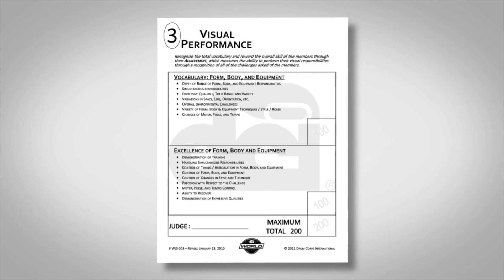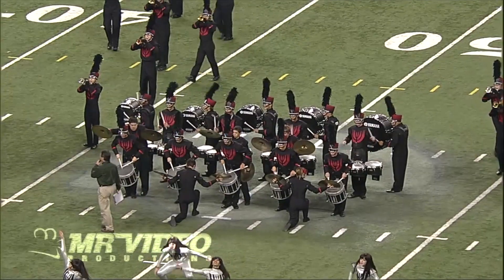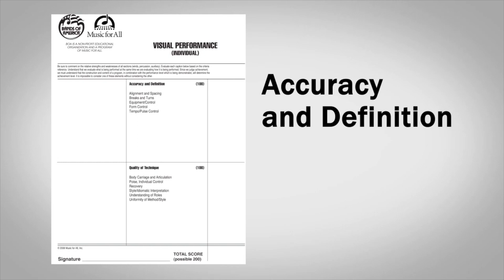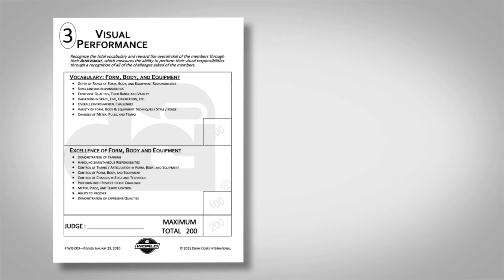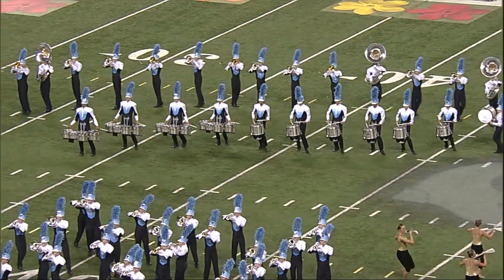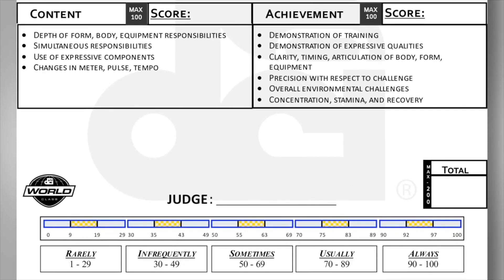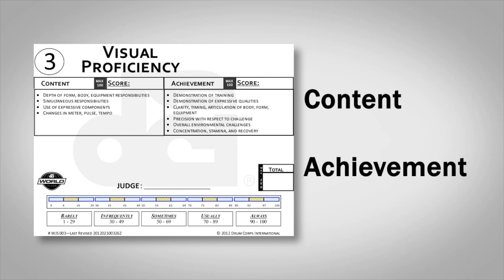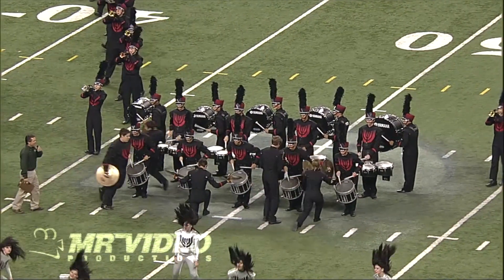Visual Performance Individual (Dynamic Marching Sample)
Can your marching band visual program hang with the big dogs?  With this proven system your visual scores will soar!  Todd Ryan, caption head of the Blue Devils and DCI Hall-of-Fame member will help you really understand how judges score your students on individual marching & movement.  Todd Ryan’s proven strategies for increasing achievement in marching and movement.  Chapters include: “An introduction to Visual Performance Individual”, “Content: Definition of Marching and Movement Technique”, “Refinement of Marching and Movement Technique”, and “Achievement: Excellence in Marching and Movement Performance”.

Navigate through the various chapters of this video series and be sure to take some notes along the way.  This video is designed for the band director, but we have noticed that many band directors show it to their students or student leaders and staff to get everyone on the same page.

Personally (Jeff Young speaking) this is my favorite marching band resource of all time!